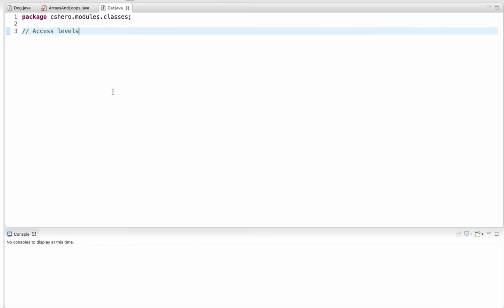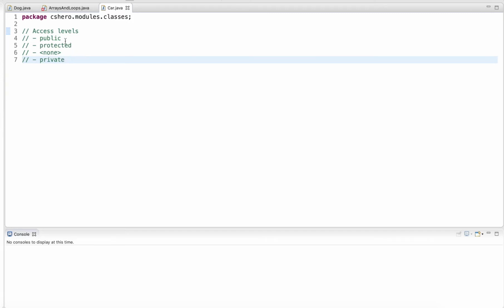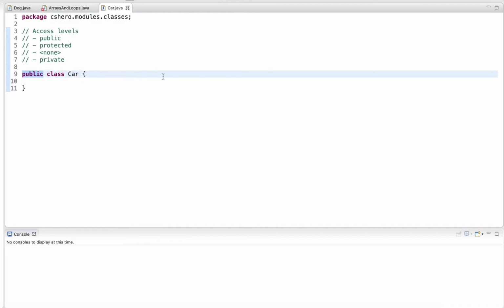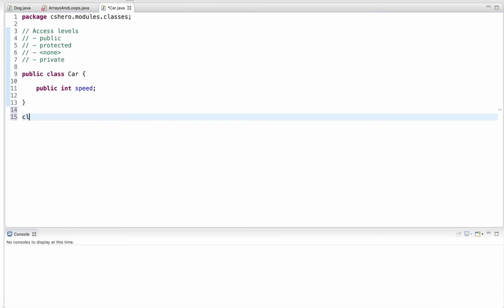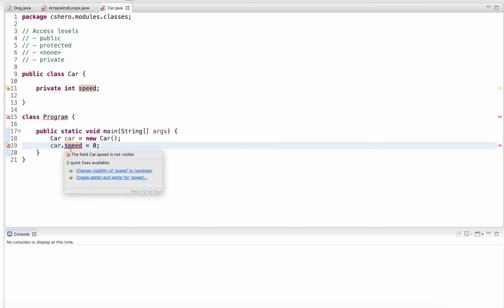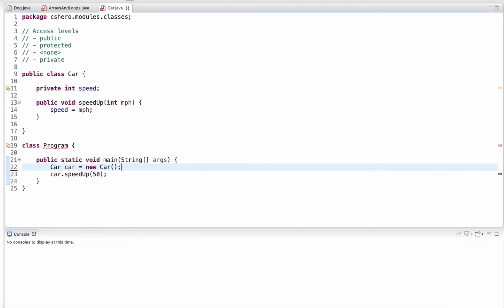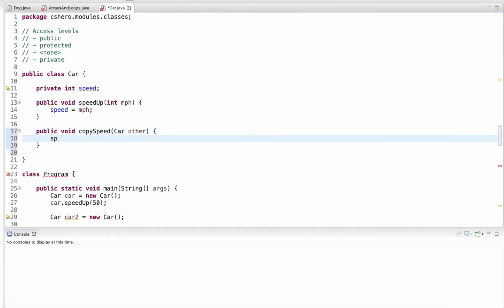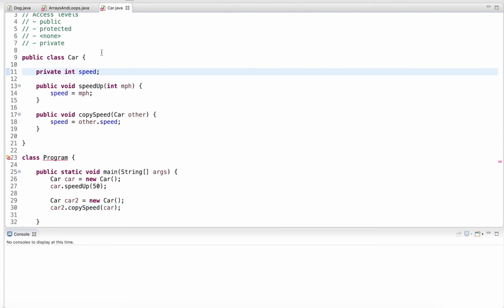Java Tutorial: Access Levels: public & private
This video covers access levels and access modifiers. It focuses on the access modifiers public and private.

The following tutorial covers the full scope of all four access levels in Java: